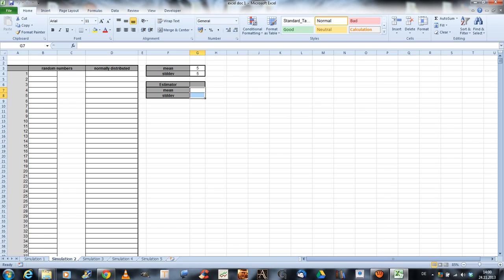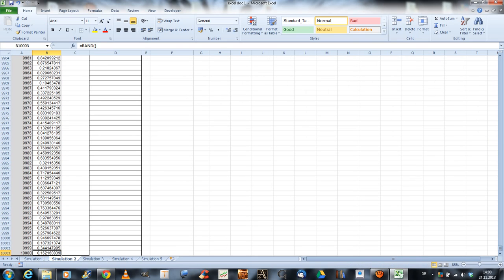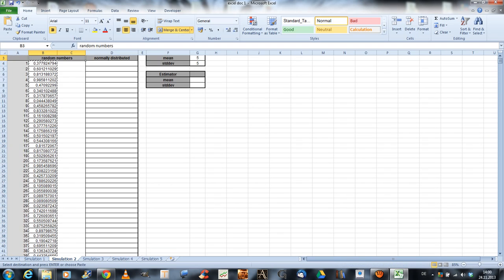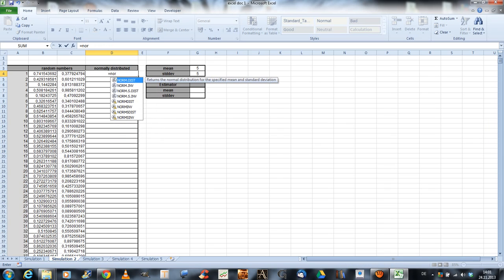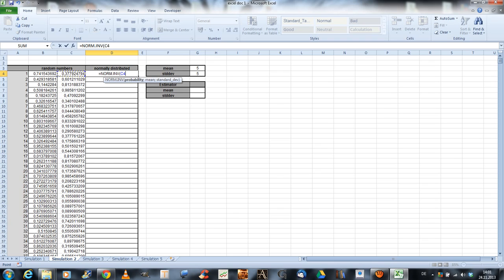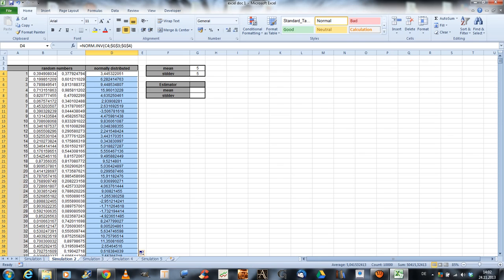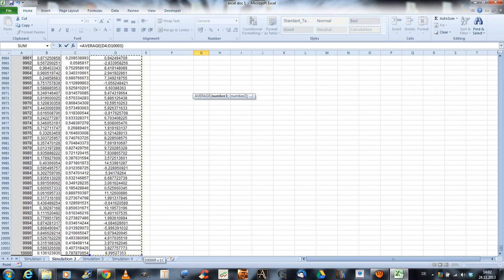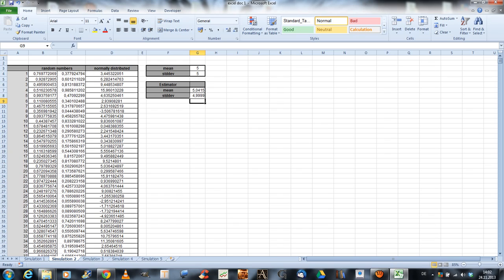Excel Monte Carlo Introduction